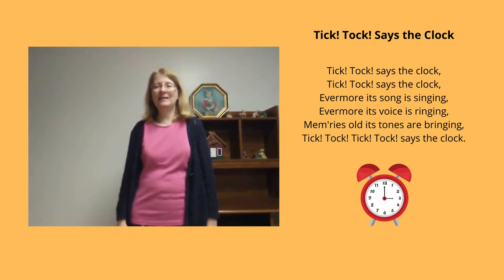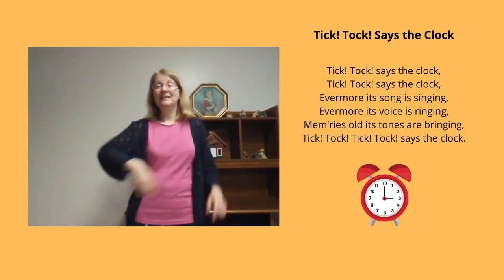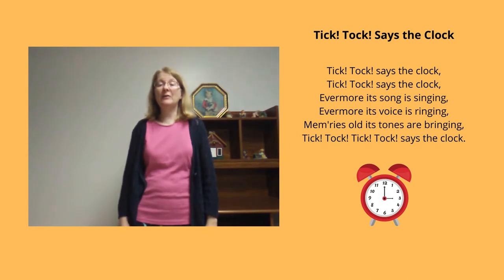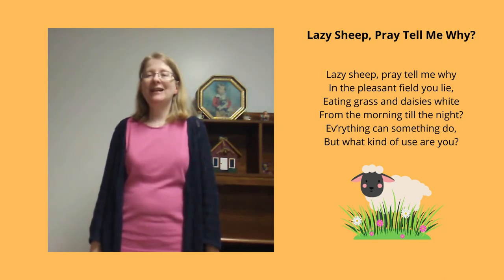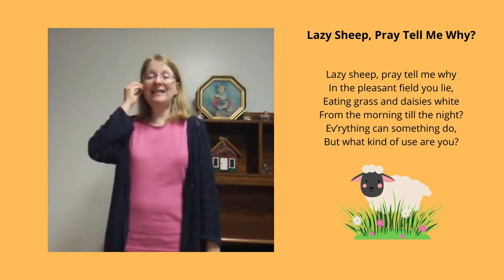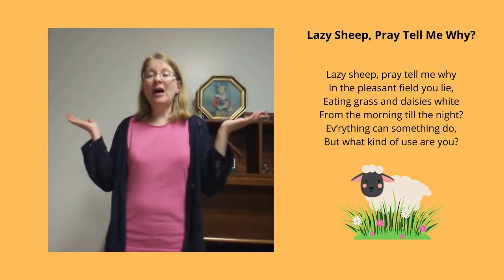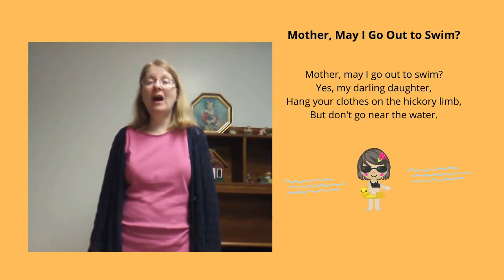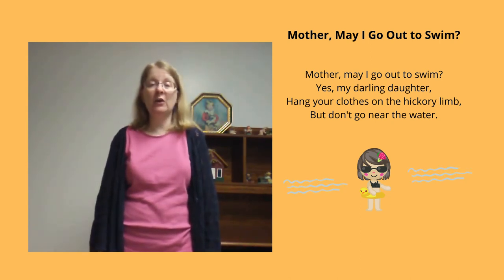Sing-along - Tick! Tock! Says the Clock and More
Sing more fun songs with Miss Annalisa in this week's new sing-along video, "Tick! Tock! Says the Clock and More"